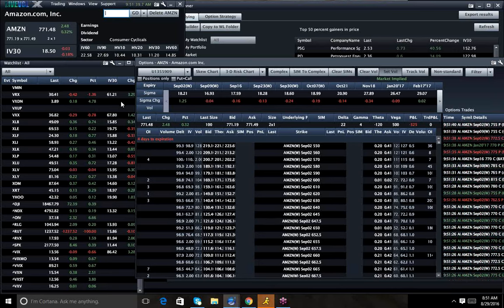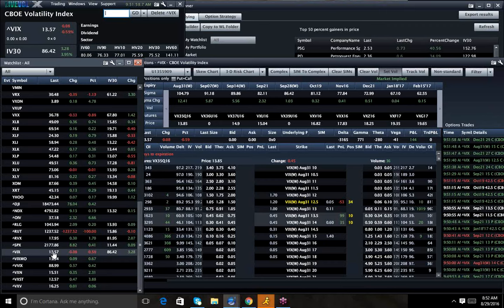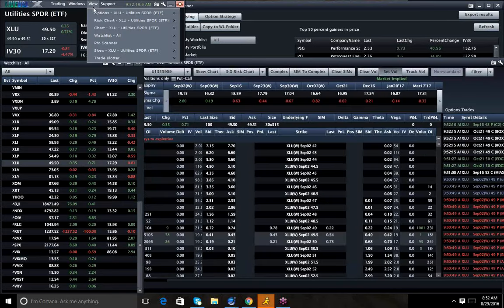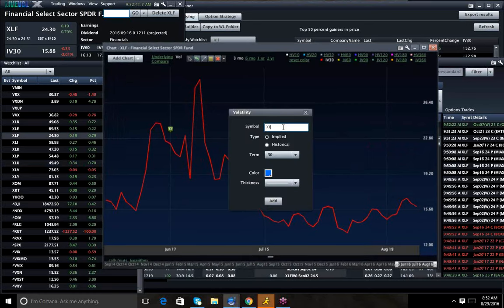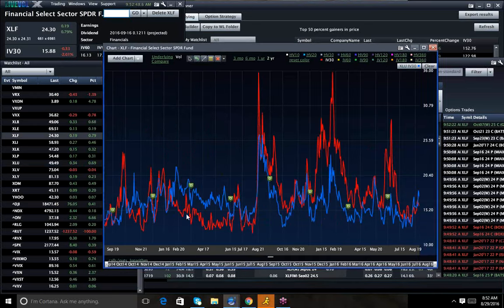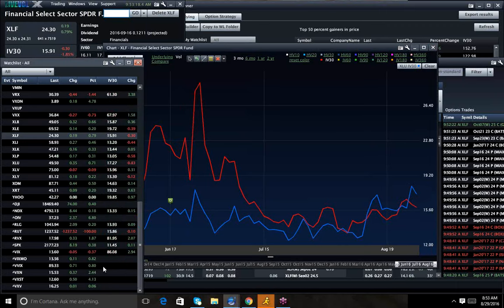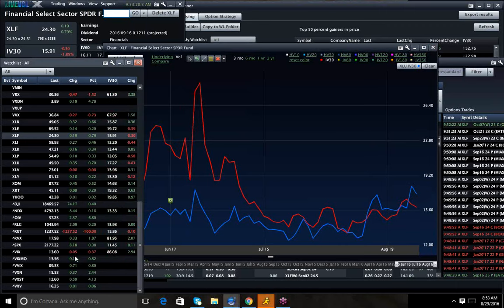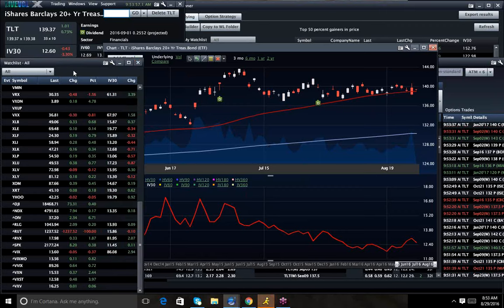2016 08 29 FANG stocks and XLU could be the ticket